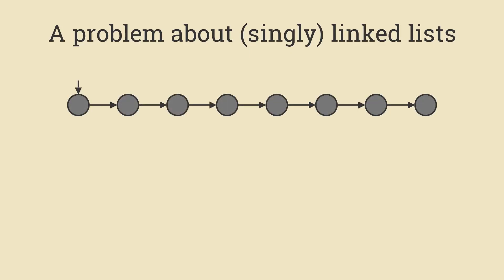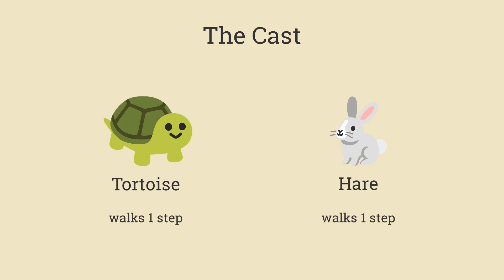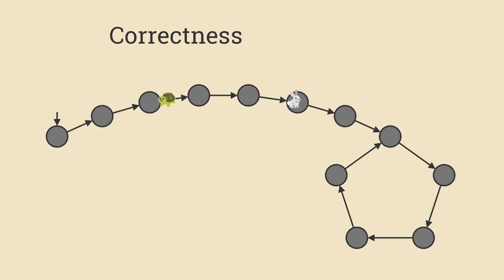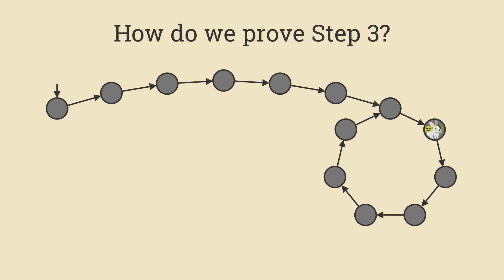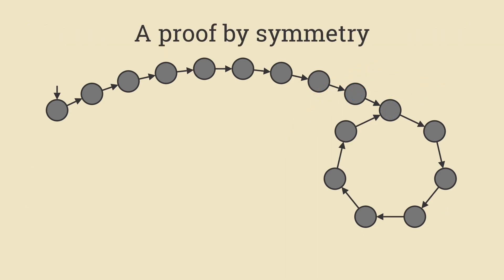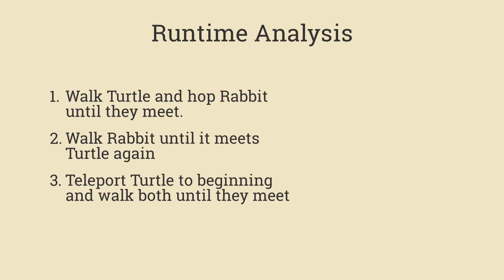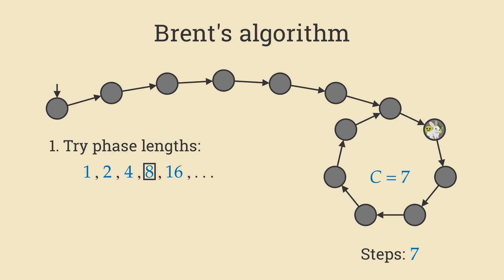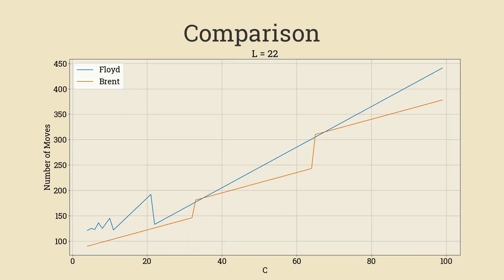Cycle-Finding in Linked Lists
A description of Floyd and Brent's algorithms for detecting a cycle in a singly linked list.

Submission for the SoME3 competition. Animations were done in manim the emojis are from Google and the plots were made in matplotlib

Errata: